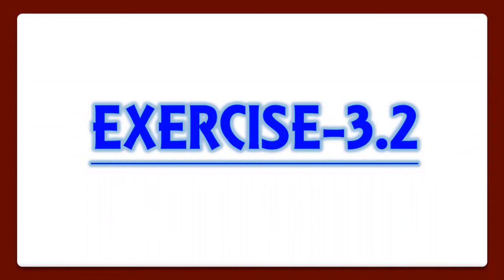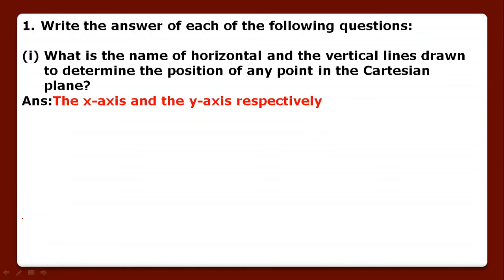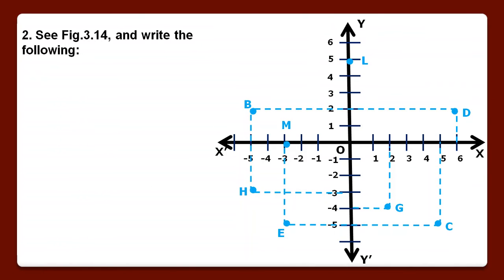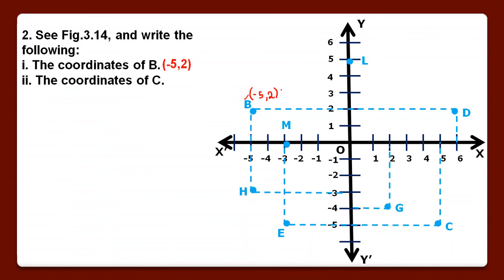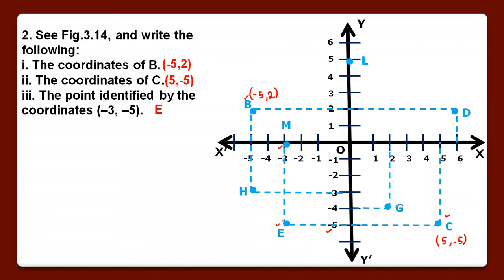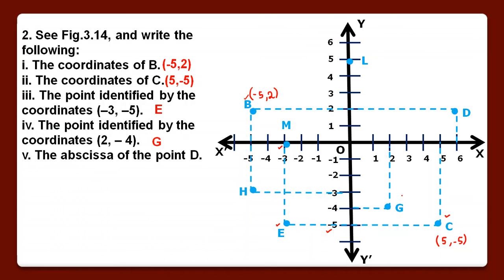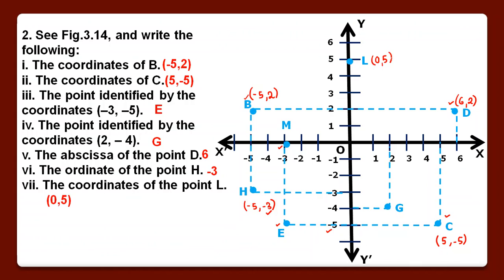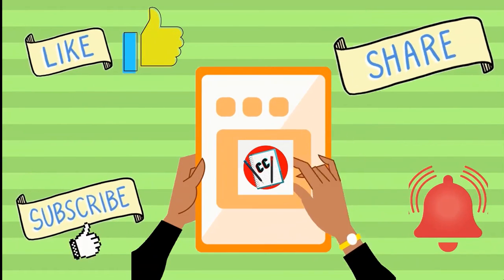Coordinate Geometry|Class 9| Maths| Chapter-3|Exercise-3.2|Part-3|NCERT Solutions|CBSE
Aim Of The Channel- Learn By  Focusing on Concepts!!!
Maths Chapter-3 : Coordinate Geometry
Here you will get to know :
Complete Exercise- 3.2 class9 maths with solutions.

Also, you can watch entire class 9 chemistry syllabus on our channel through visualization and animations..